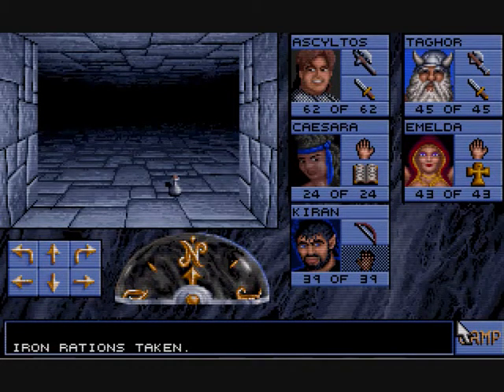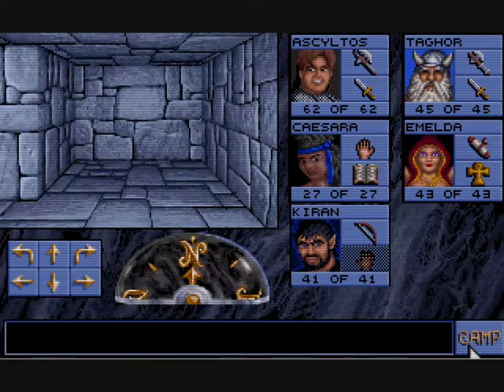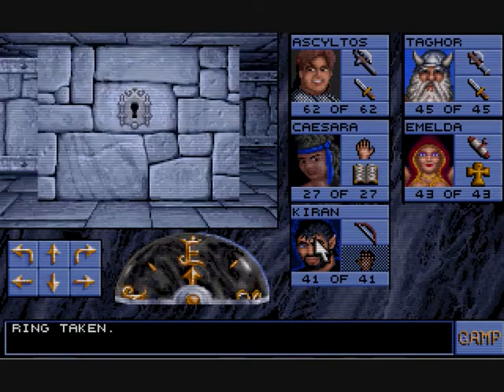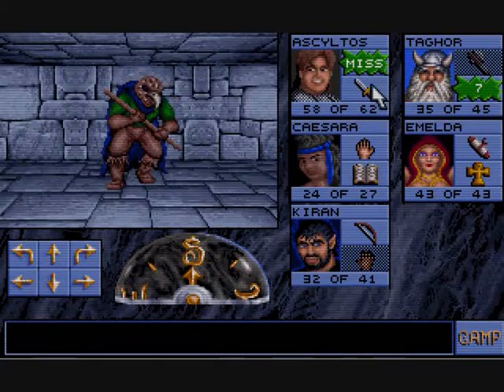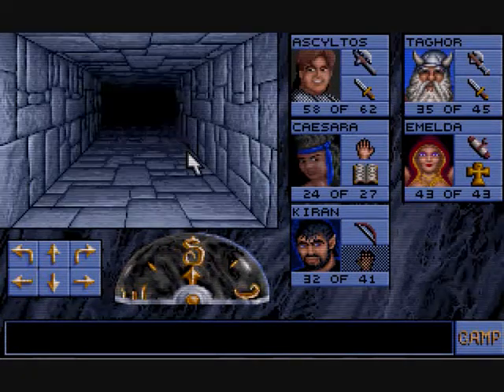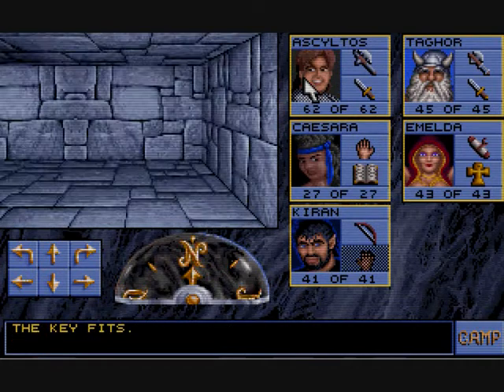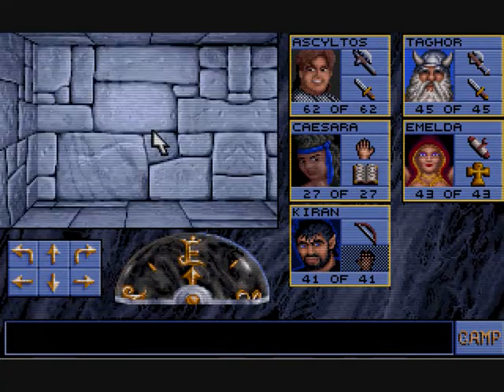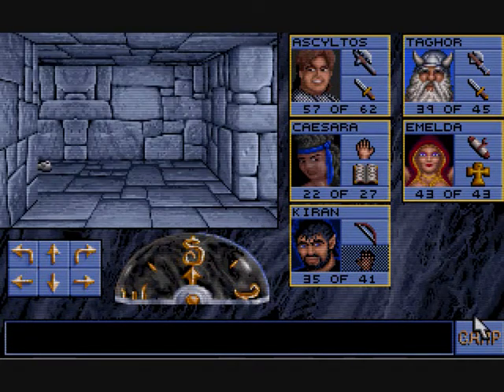Let's Play "Eye of the Beholder." Part 8.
The next instalment of my Let's Play of EOB. I should have uploaded earlier but it got rejected for being too long although it's only 9 mins 27.

Whiskey Tango Foxtrot?

Oh well, it's here now.